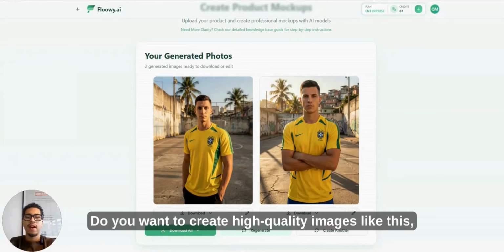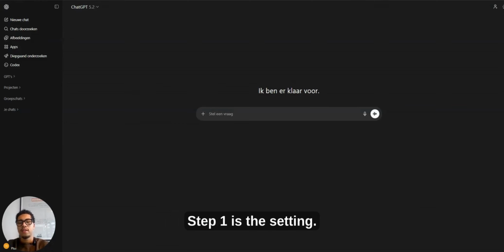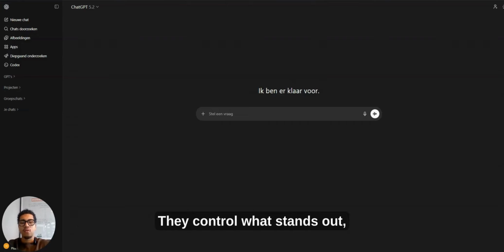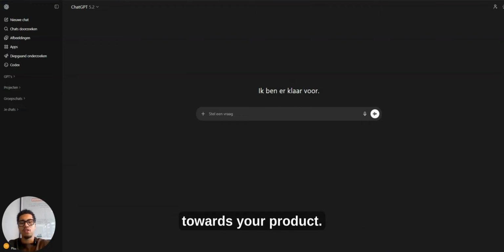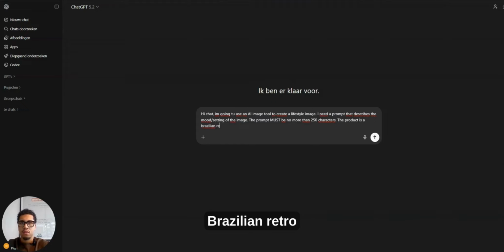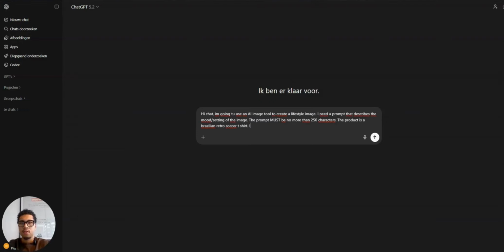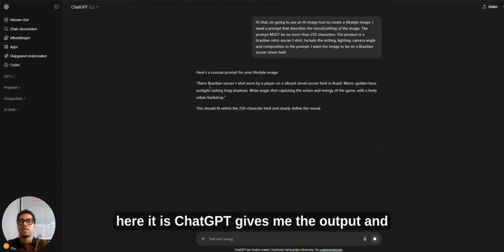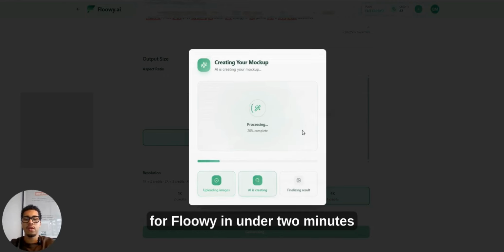How to Write AI Prompts for Better Outputs | Floowy Prompting Guide (Step-by-Step)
In this step-by-step tutorial, we show you how to write better AI prompts to generate higher-quality outputs inside Floowy.

Prompting is one of the most important factors in AI image and video generation. A small change in wording can dramatically improve your results.

In this video, you’ll learn:
• How to structure effective AI prompts
• How to use ChatGPT to improve prompting
• Common mistakes in prompt engineering
• How to guide AI for better visual outputs
• Real examples and live walkthroughs

Whether you're creating AI product images, ecommerce creatives, mastering prompting will unlock better, more consistent results.

Start generating smarter outputs with better prompts. 🚀